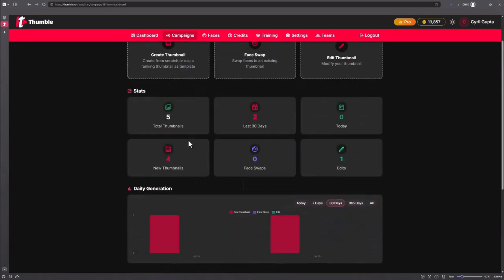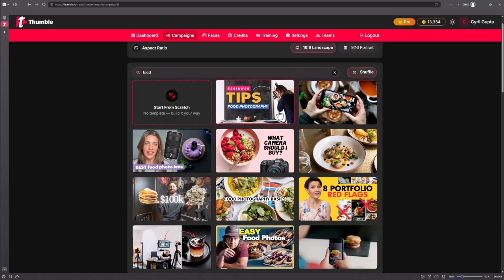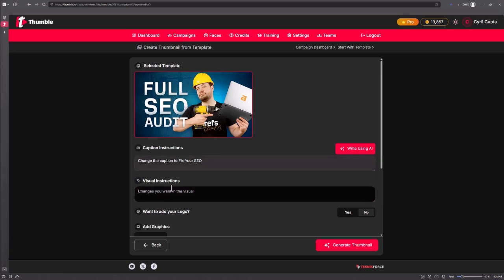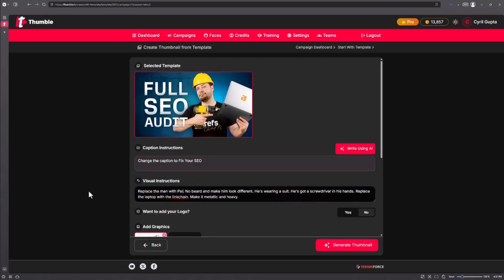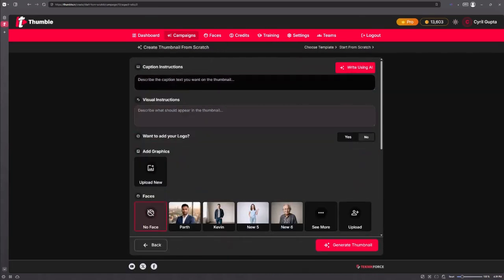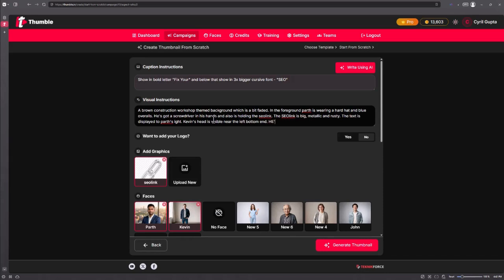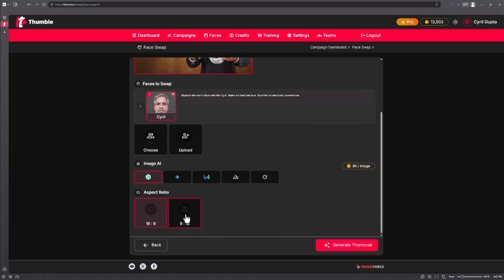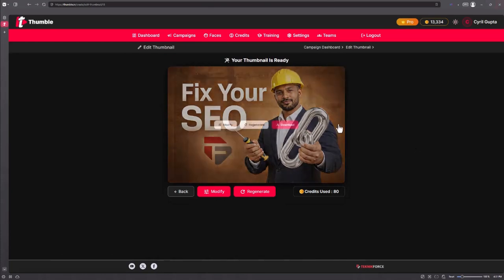Real Users Reveal Whether Thumble Is Worth It!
Real Users Reveal Whether Thumble Is Worth It! Are real users getting results with Thumble? We explore testimonials, before-and-after examples, creator experiences and why AI-generated thumbnails are helping channels stand out in crowded YouTube feeds. ThumbleTestimonials AIReview SuccessStories YouTubeGrowth MarketingTools Creators DigitalMarketing ContentStrategy "🌍Honest Review
✅Special 5 Bonuses (Totally FREE) ThumbleTestimonials ThumbleProof CreatorStories YouTubeTips MarketingAI AITools SuccessStories TrendingNow Thumble testimonials, Thumble proof, Thumble reviews, user experiences, AI thumbnail success, creator testimonials